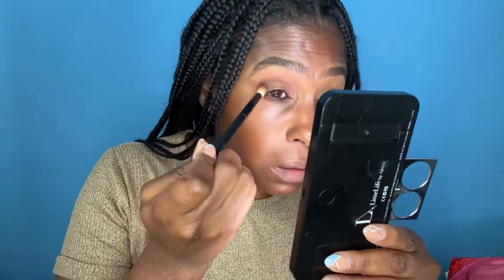Simple Neutral Fall Eyeshadow Look